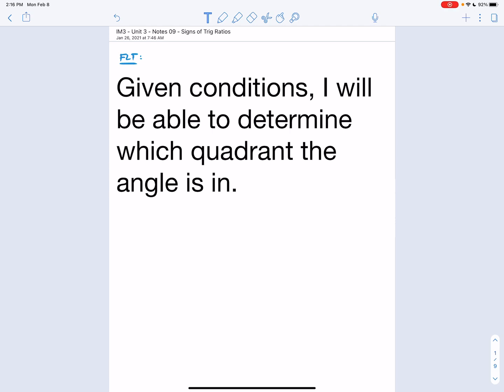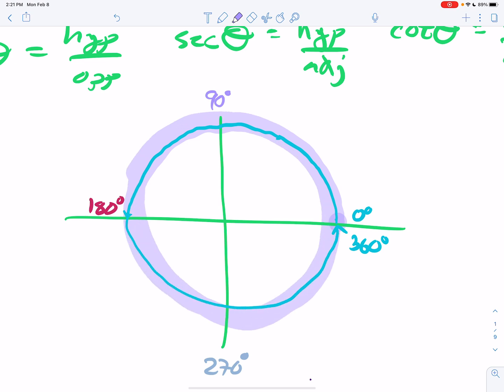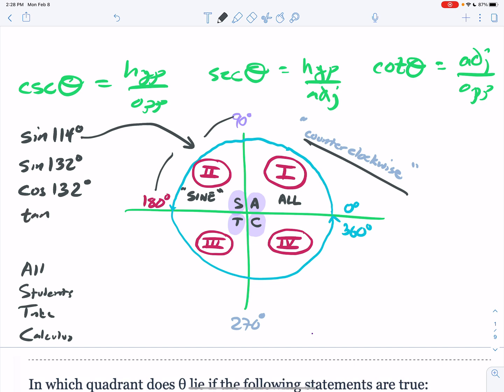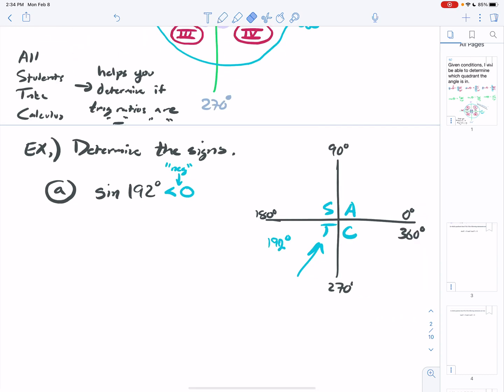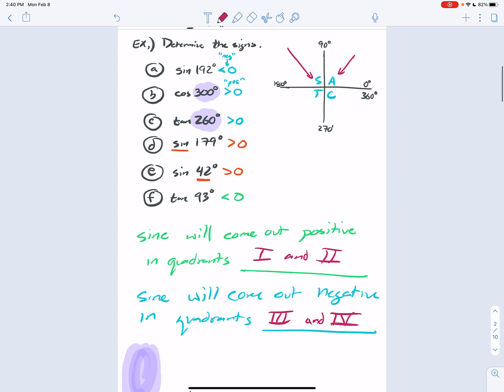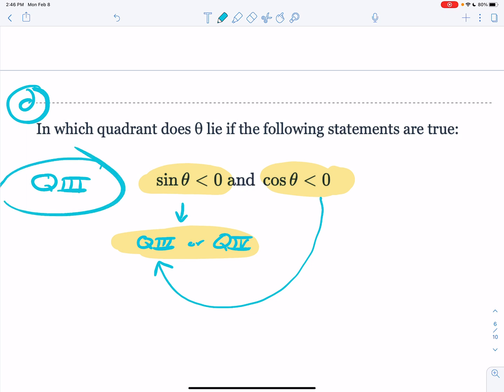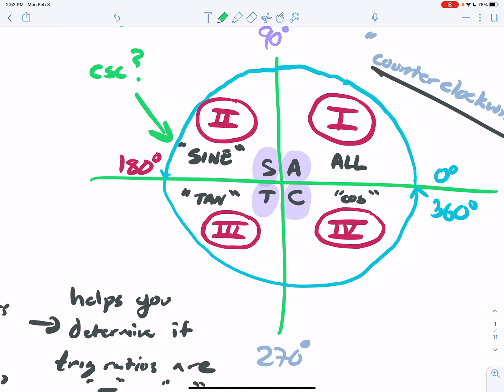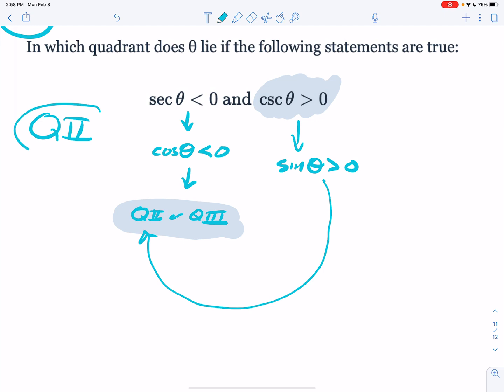IM3 - Unit 3 - Notes 09 - Signs of Trig